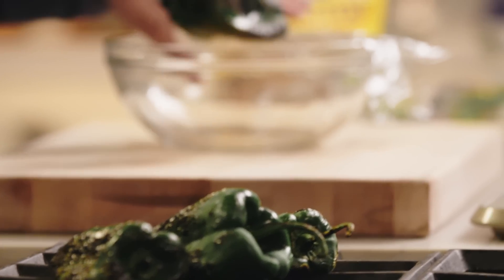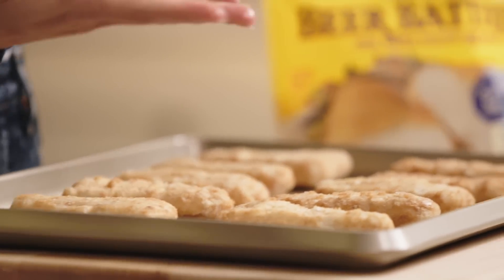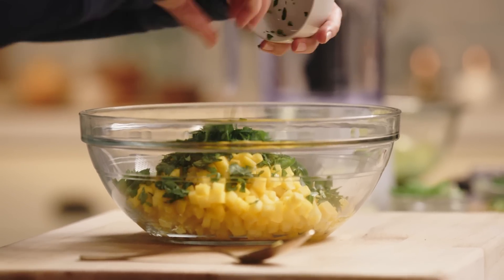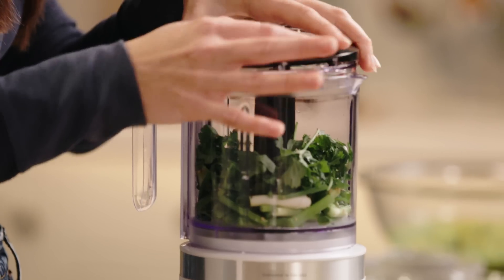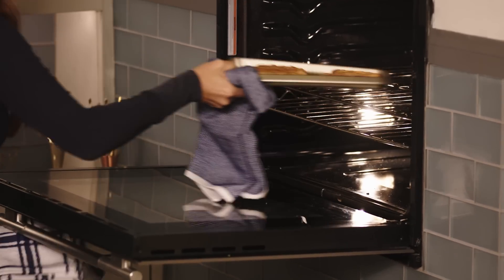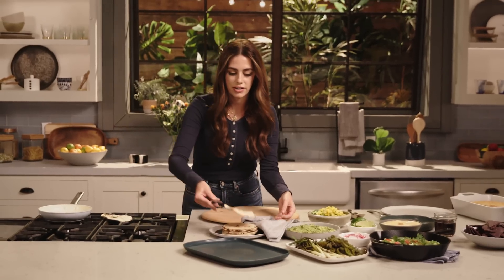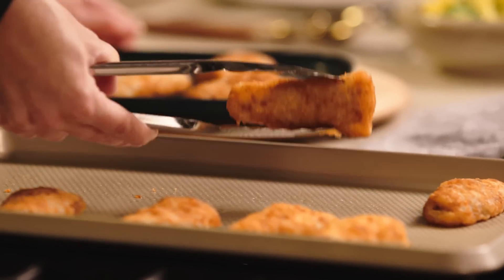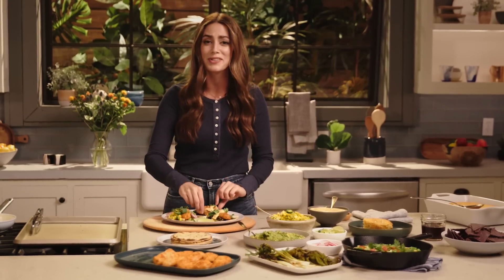Build-Your-Own Fajita Bar With Beer-Battered Fish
What's better than fajitas for dinner? Chef Megan Mitchell's take on a full-on fajita bar with mango pineapple salsa, avocado mash, and the star of the show, Gorton's Beer Battered Fish Fillets! Smothered in cashew crema, this is one build-your-own food adventure the whole family is sure to love.